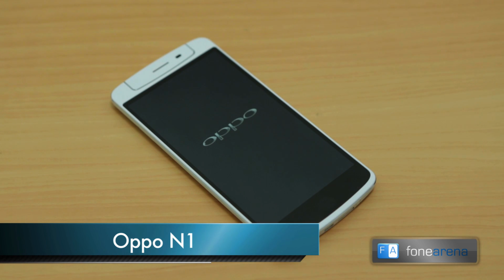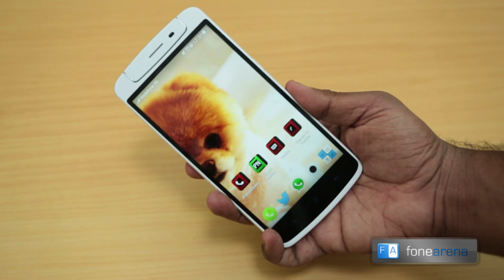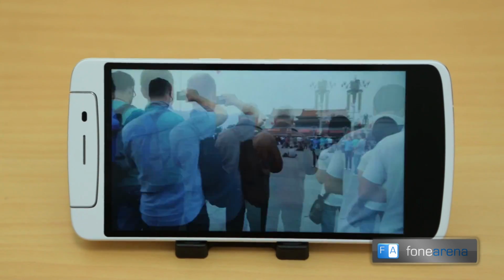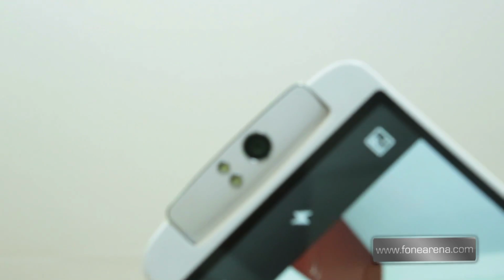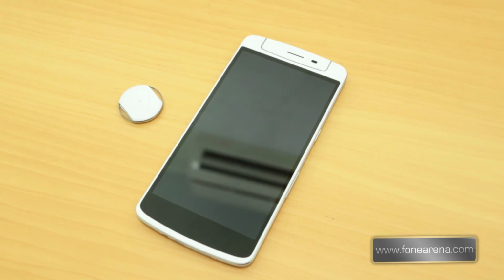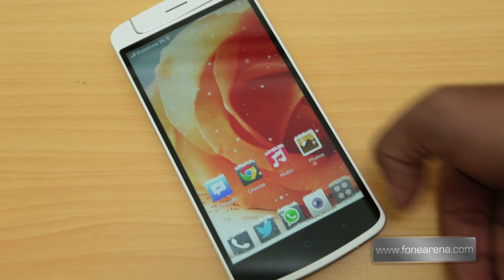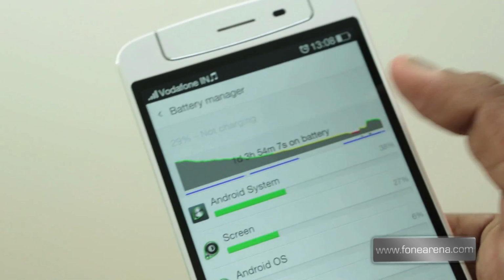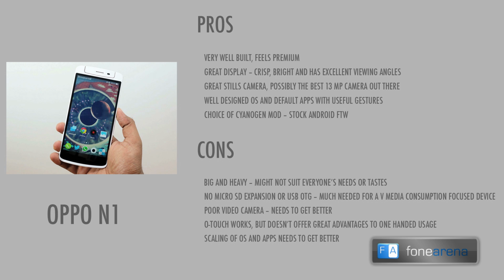Oppo N1 Review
Oppo N1 Review by FoneArena. reviews the Oppo N1.
Oppo N1 sports a 5.9 inch display and is powered by a Qualcomm Snapdragon 600 processor, 2GB of RAM and has 3600mAh of battery.